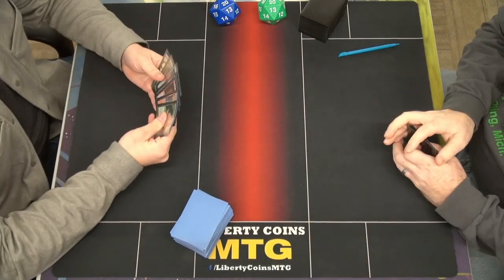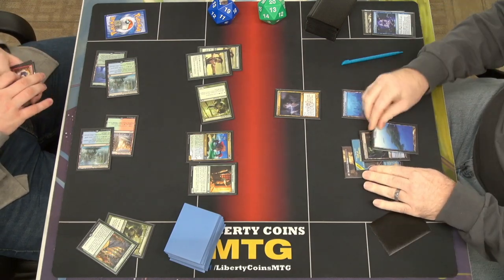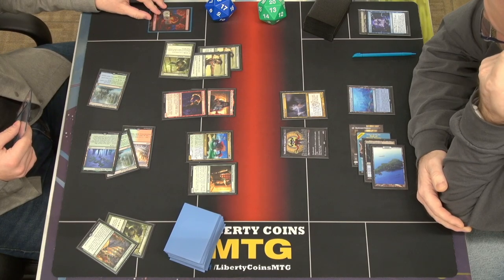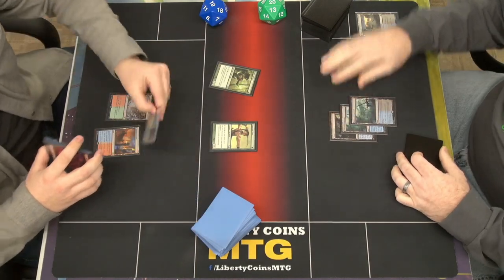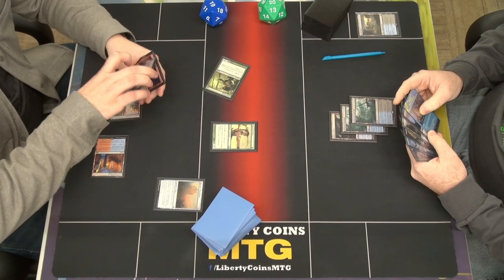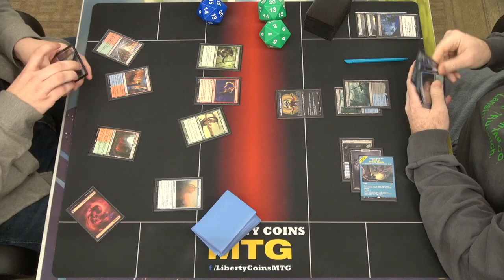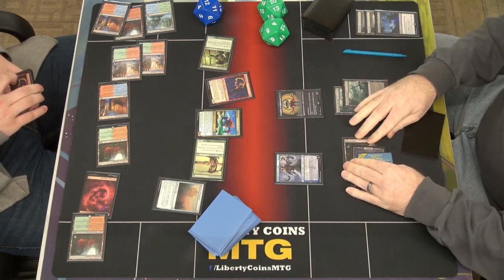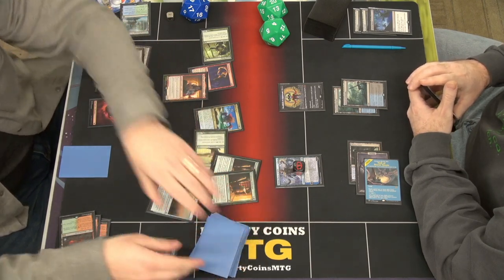Grinning Ignus vs Dimir Narset 12-30-22 | Round 2 | Pioneer MTG Tournament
Regular REL
Format: Pioneer

Open Discord.